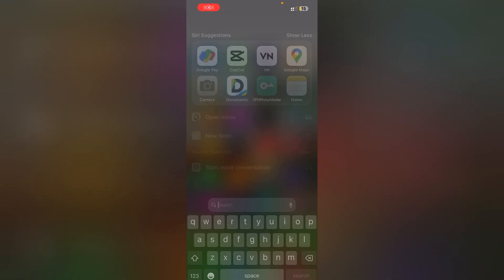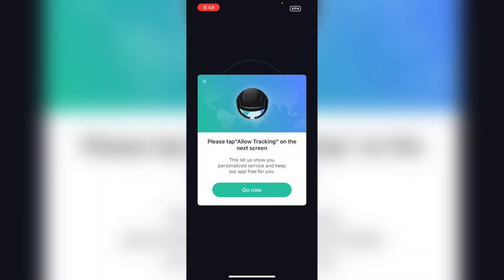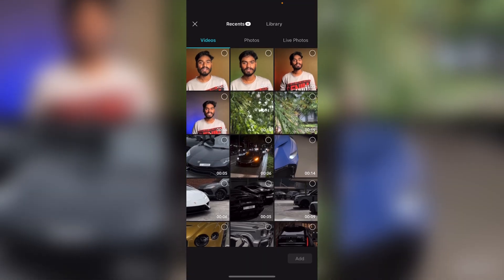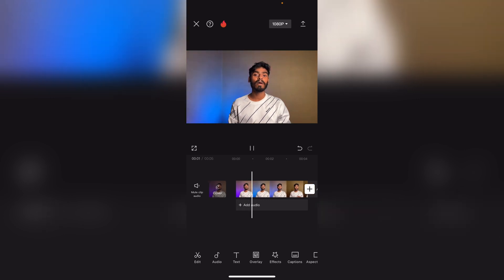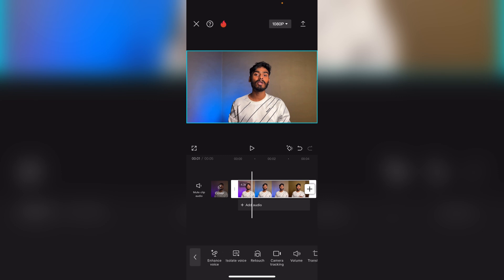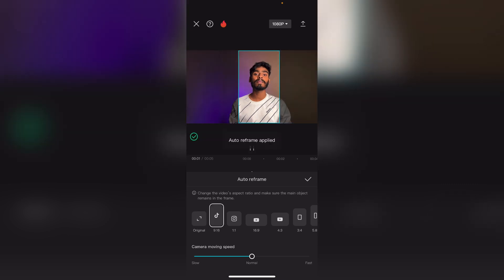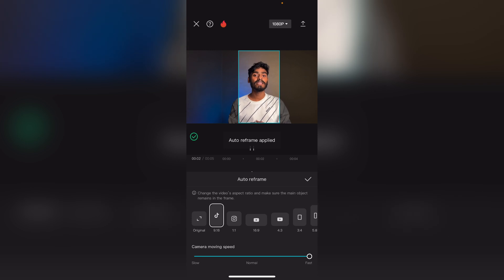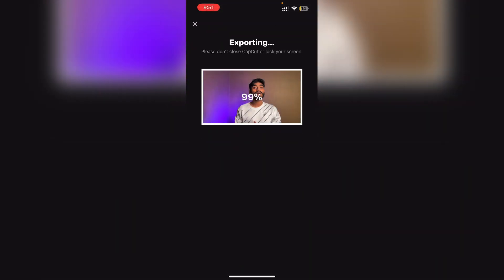How to Convert Landscape Video to Reels without Losing Quality |CapCut Editing Tutorial | Sadiqtalks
Watch:
• 3rd Prototype - Feel S...

I hope you enjoyed the video and well understood 😊.

5 Tips to Create Viral Instagram Reels 🔥| Sadiqtalks